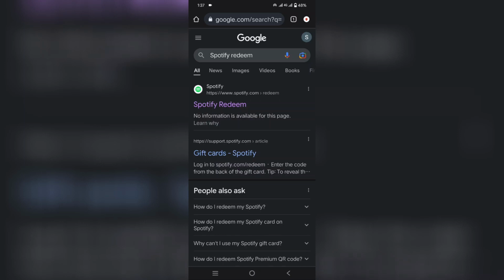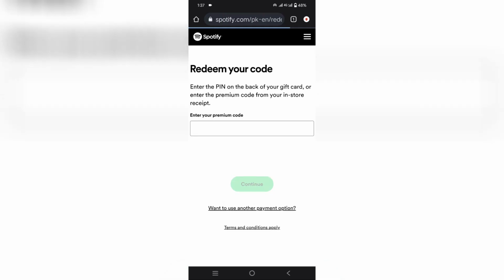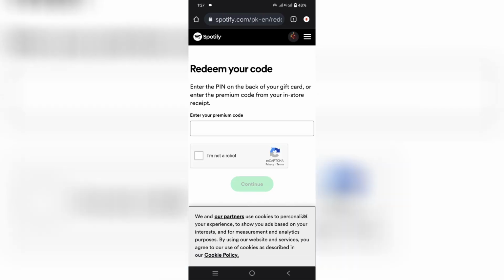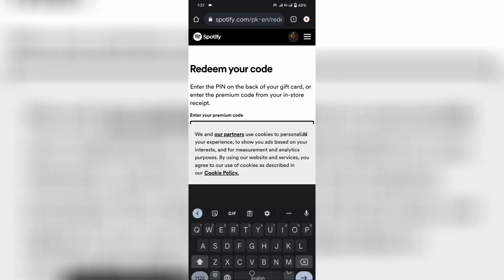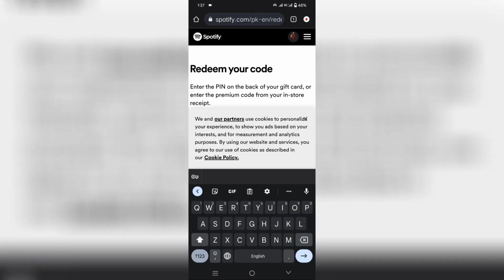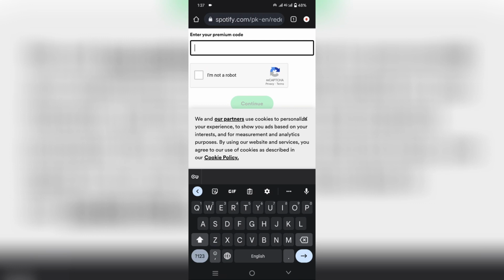How to Redeem your Spotify Gift Card Code on Mobile App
Learn how to switch back to personal account on Instagram. It is really easy to do and learn to do it in just a few minutes by following this super helpful tutorial to get a better understanding of everything.